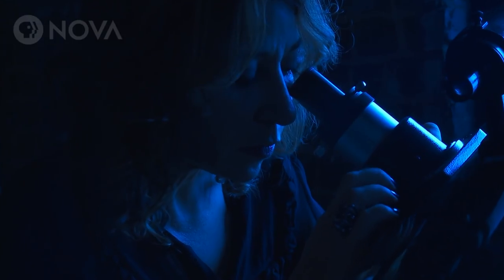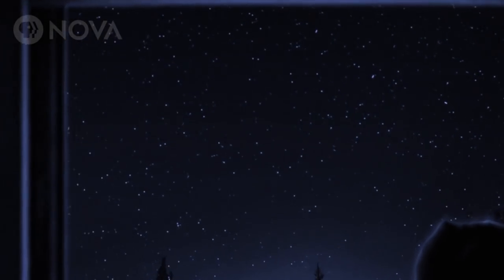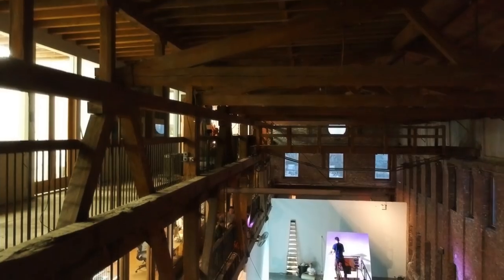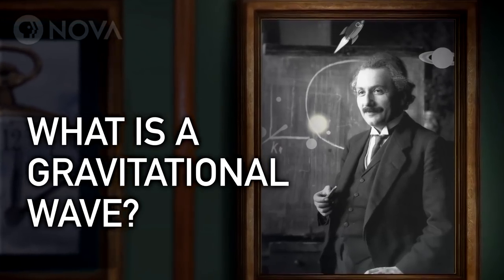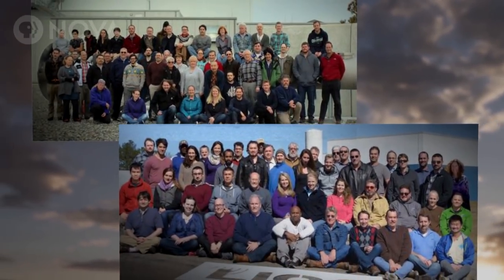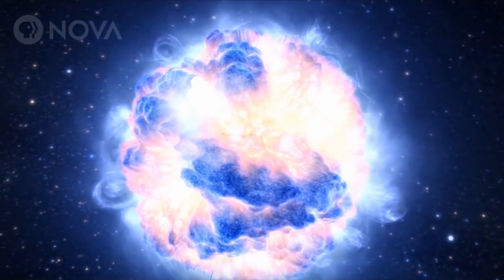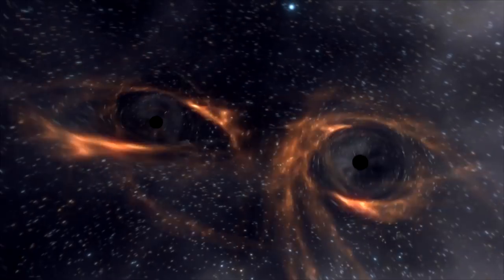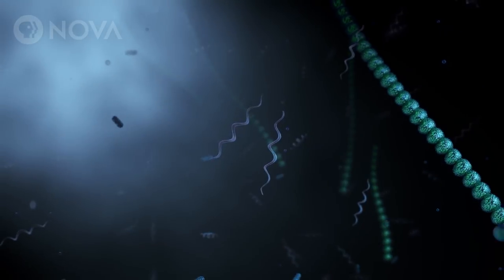Black Hole Hunter: Janna Levin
POP QUIZ: Janna Levin is…
(a) An astrophysicist
(b) An award-winning writer
Don’t miss "Black Hole Apocalypse," premiering January 10 at 9/8c on PBS

NOVA on Instagram: @novapbs